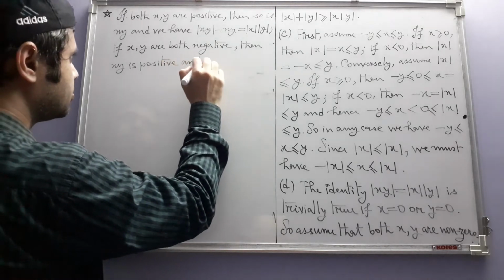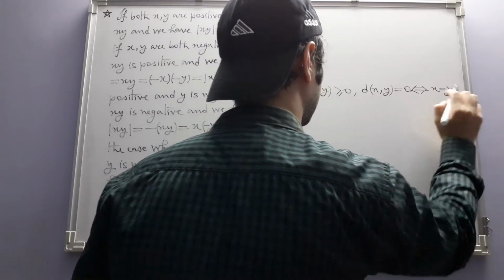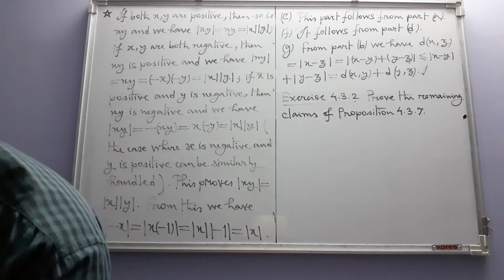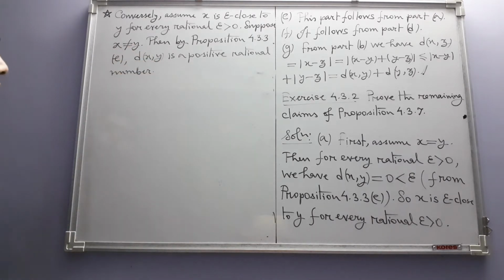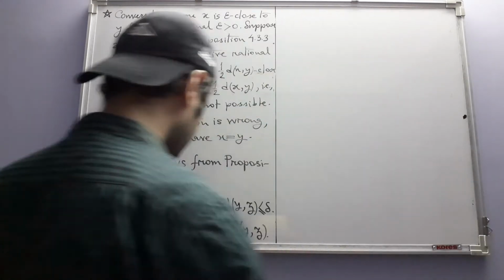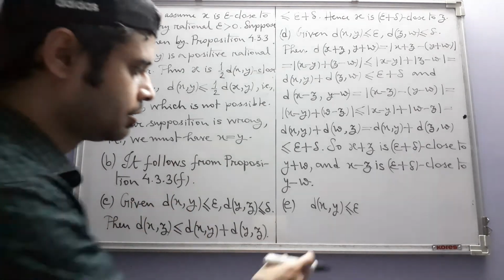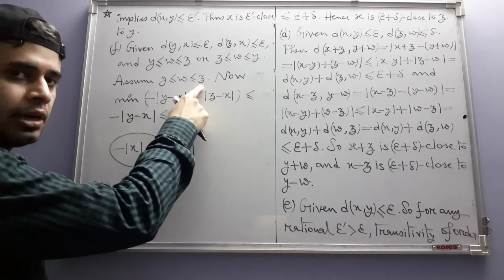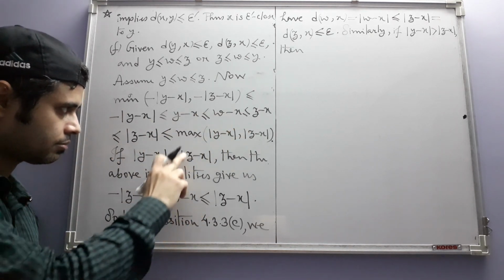Absolute value and exponentiation (from Analysis I by T. Tao)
In this part we complete the solution to Exercise 4.3.1; we also discuss Exercise 4.3.2.